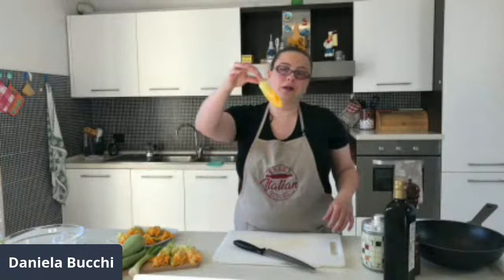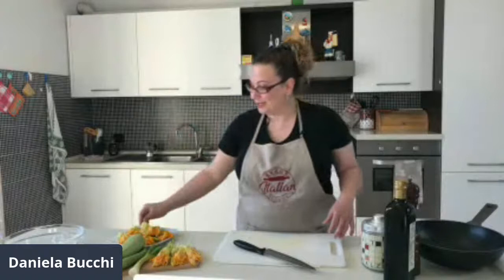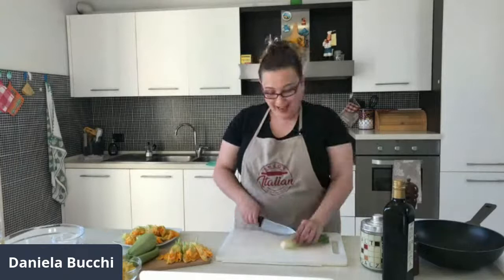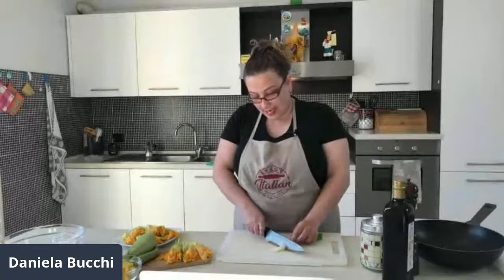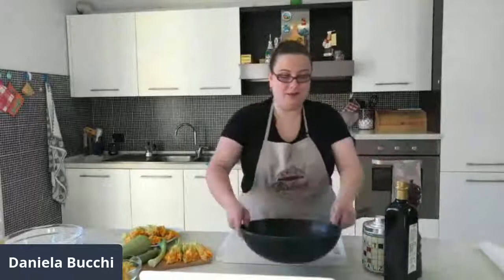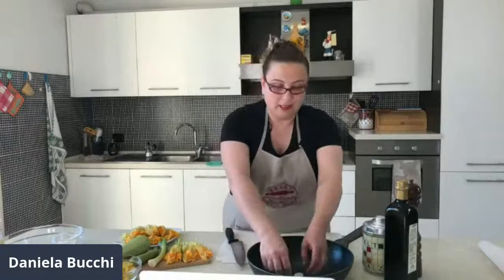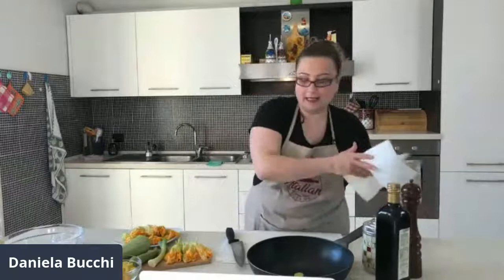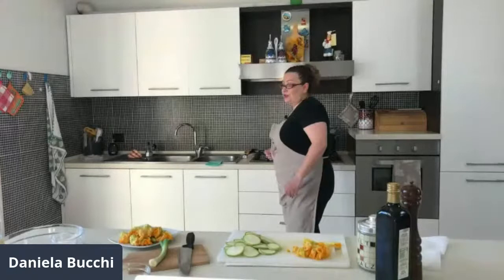Live Cooking Class: Fried Zucchini Flowers + Pasta and zucchini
Hi Everybody,
this morning I found out a little treasure in my garden.

The first zucchini and zucchini flowers.

So this evening I'll cook a delicious pasta sauce and...

...my fabulous Fried Zucchini Flower

Are you ready for this deep trip into the flavor?

Ingredients for 2 people: Pasta and zucchini sauce

👩‍🍳 200 g - 7 oz of pasta

Ingredients for 2 people: Fried Zucchini Flowers

👩‍🍳 15/20 Zucchini flowers (it is an abundant portion)
👩‍🍳 200 g - 7 oz of flour
👩‍🍳 300 ml - 10 fl oz of very cold sparkling water
👩‍🍳 abundant sunflower oil

So put on your apron and let’s get cooking

P.S. My English is homemade like my food… sorry if sometimes my pronunciation isn’t perfect and if you find some mistakes in my text!